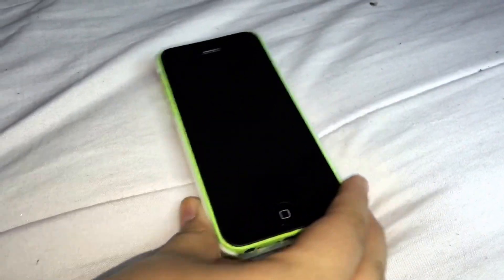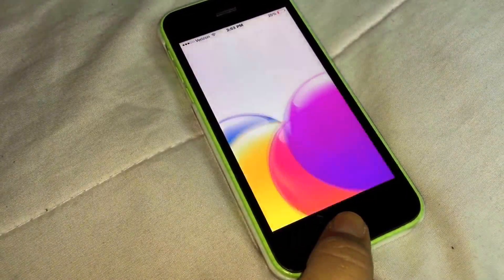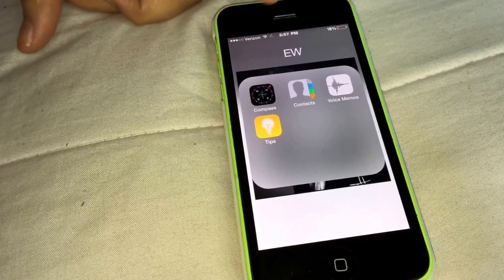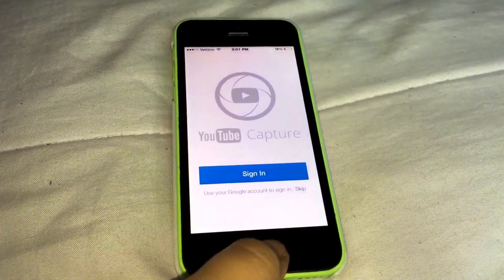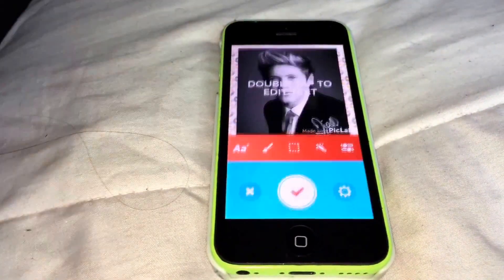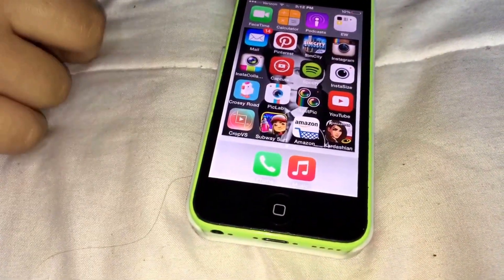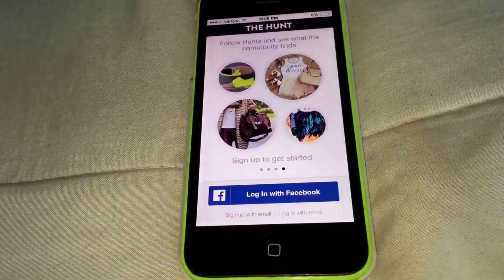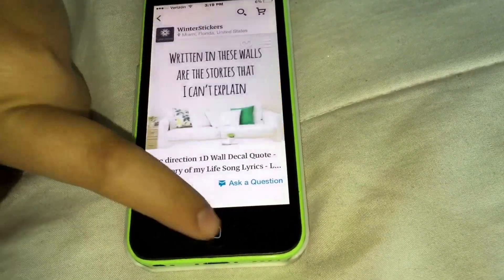What's on my iPhone 5c?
Thumbs it up